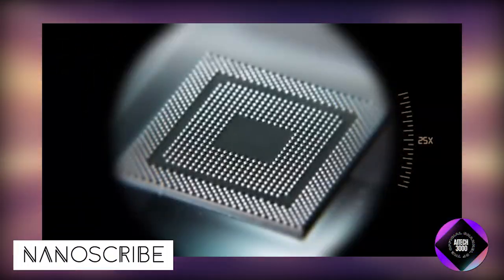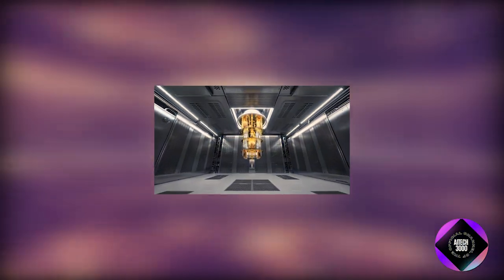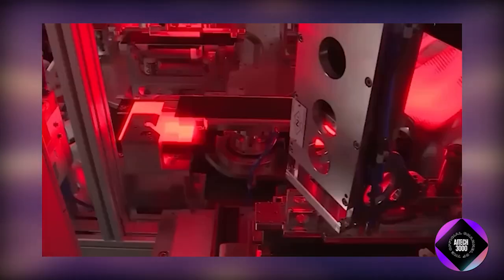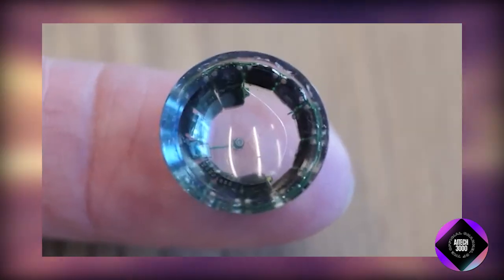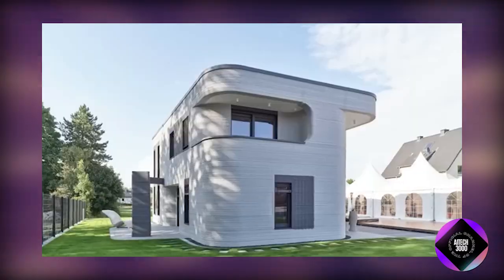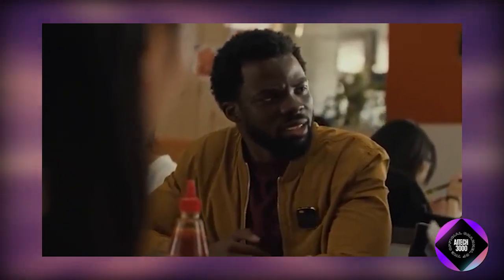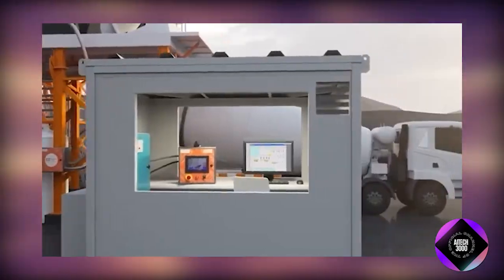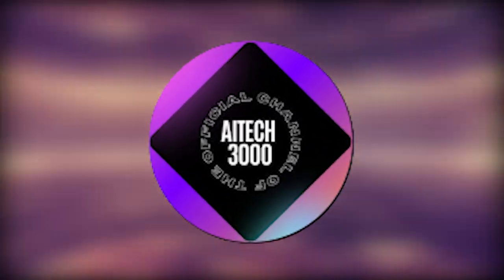TOP EMERGING TECHNOLOGIES THAT WILL CHANGE THE WORLD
The future is unfolding before our eyes, and emerging technologies are at the forefront of this transformation. In this video, we dive into the cutting-edge innovations that are set to revolutionize the way we live, work, and interact with the world. From artificial intelligence and quantum computing to biotech breakthroughs and renewable energy, discover the technologies that will shape our future and redefine what’s possible.